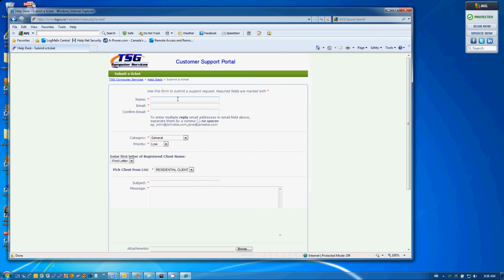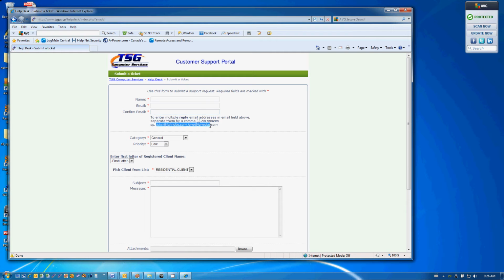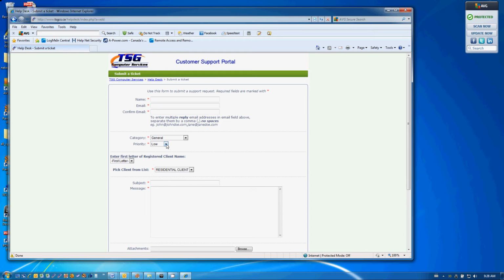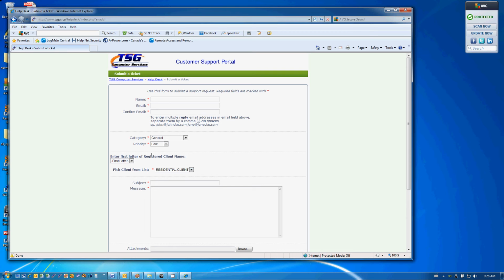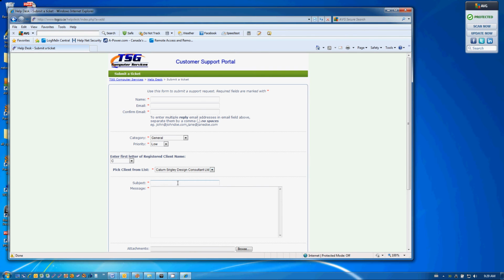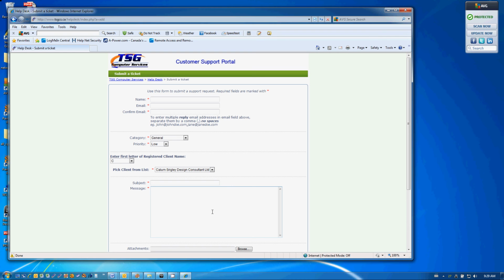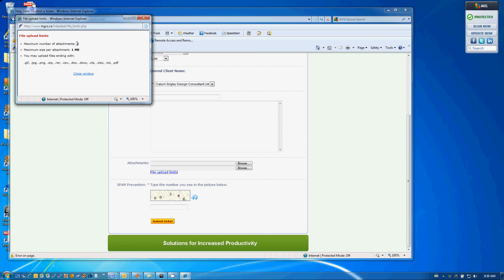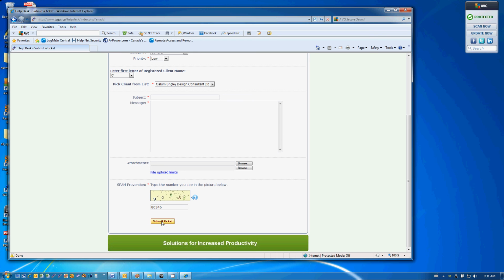Using the TSG Helpdesk Support Client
This video illustrates how to ue the TSG Helpdesk Support Client